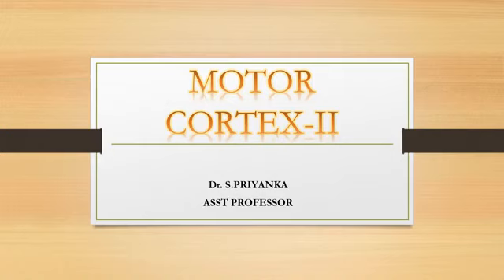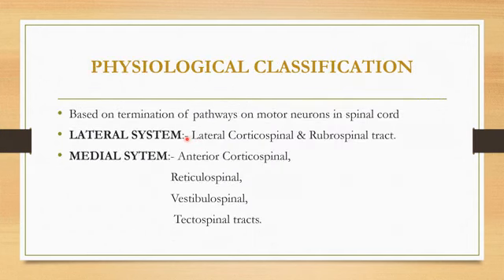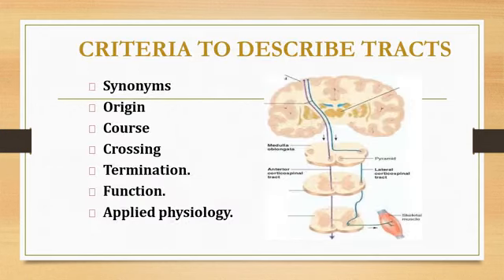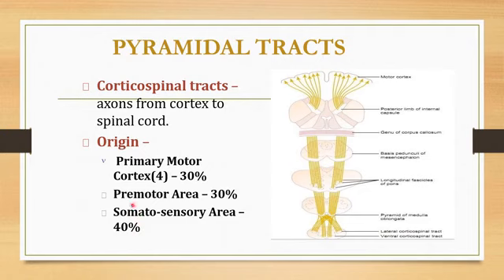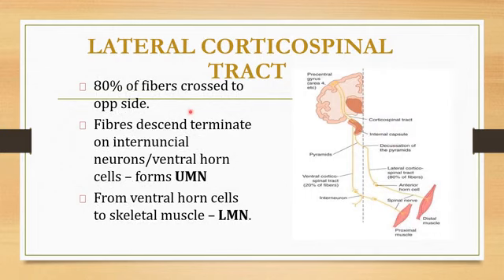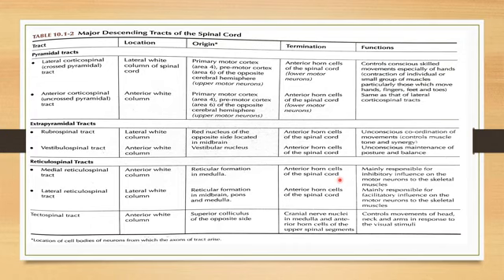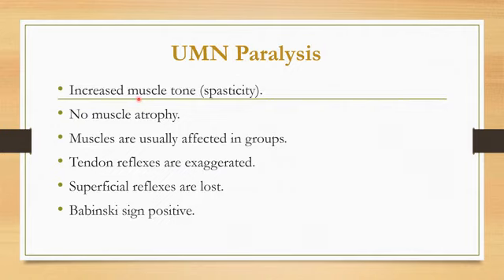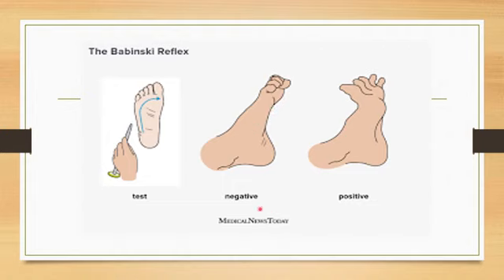Motor system - CORTICOSPINAL TRACT.